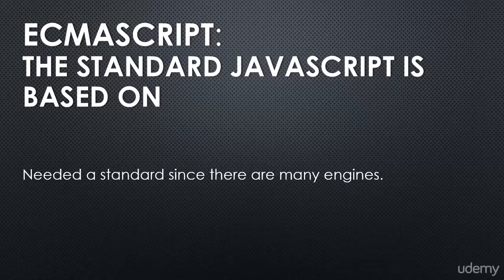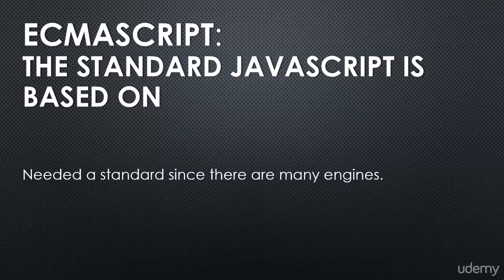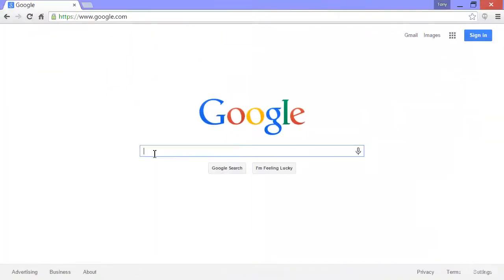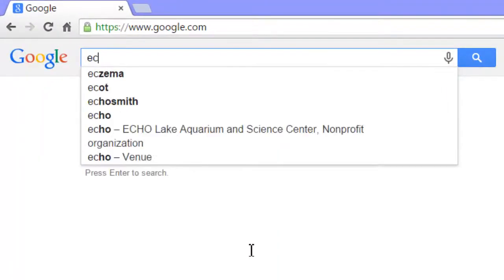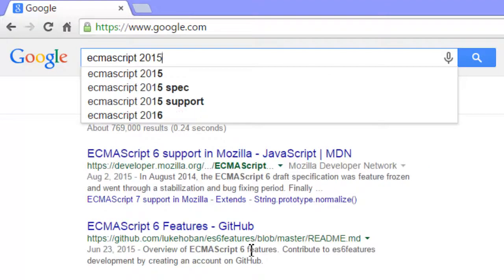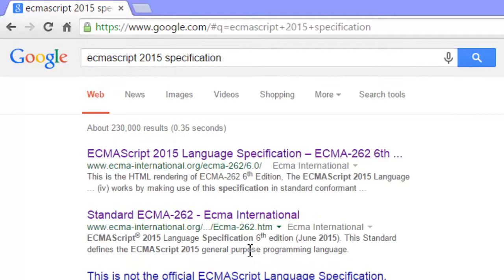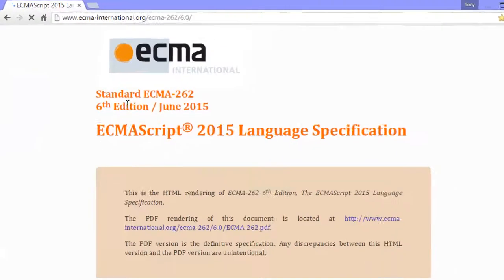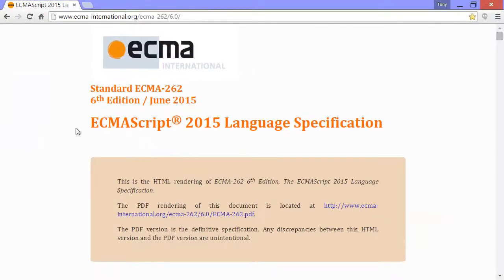NodeJS For Beginners : #5 - Javascript Aside Javascript Engines and The ECMAScript Specification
Hi, in this NodeJS course we help you understand JavaScript, install NodeJS, Modules, Exports and Require. Understanding Events and Event Emmiter. Besides, understand more about Asynchronous Code, Http and how to create a Web Server. Using Express library, working with MongoDB, MySQL,. Besides helping you create Restful API and Angular,...